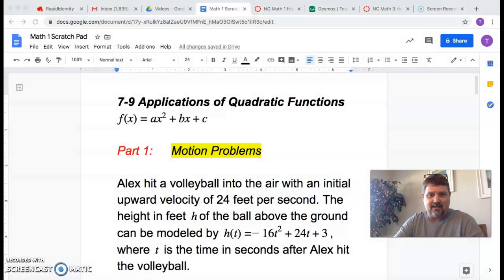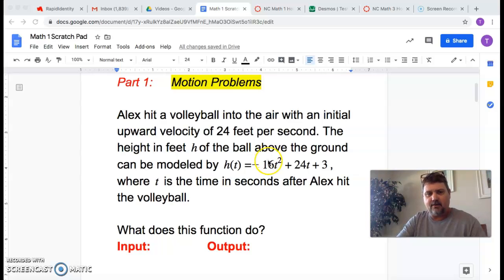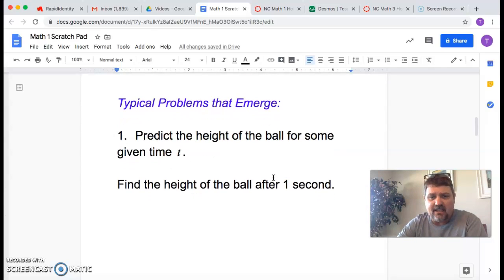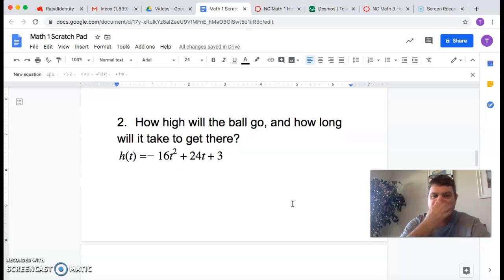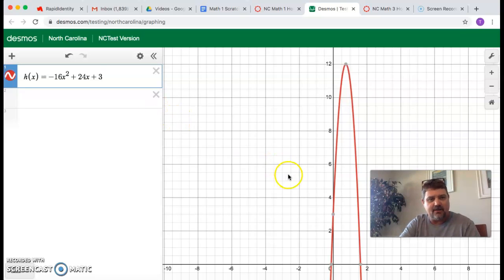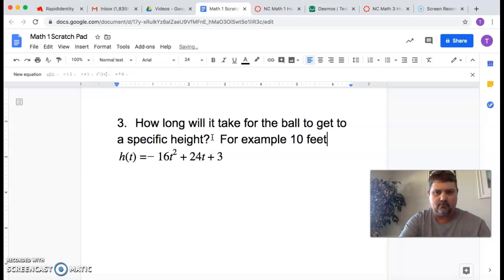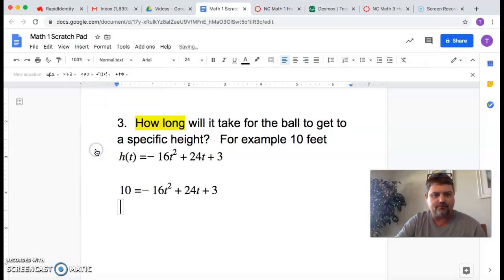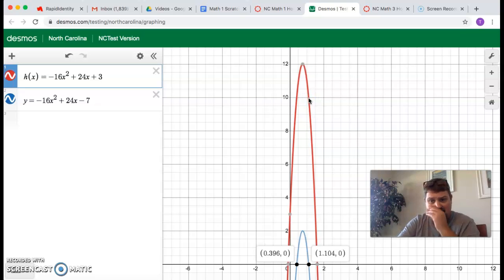Applications of Quadratc Functions (Motion Example)